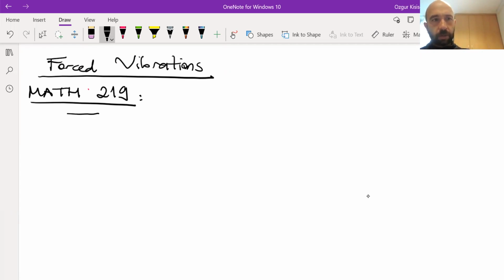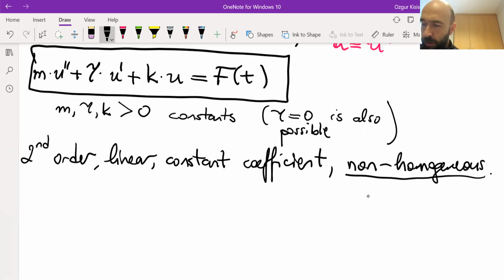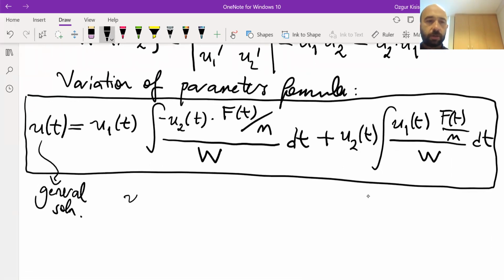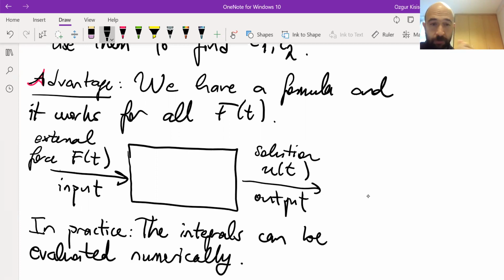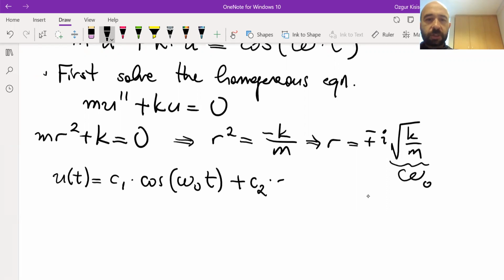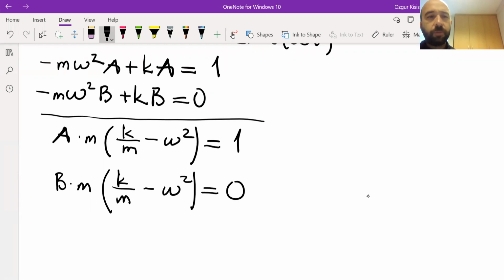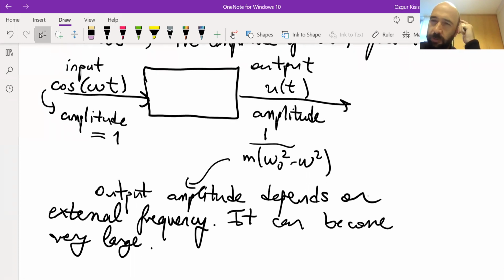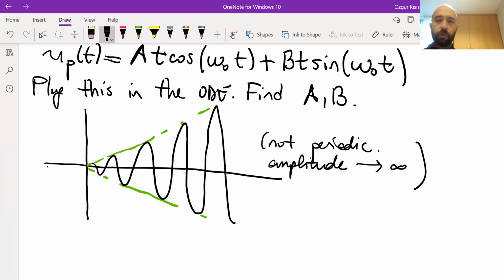MATH 219 Video 28 Forced Vibrations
This is the twenty-eight video lecture of the course MATH 219 at the Middle East Technical University for the Fall 2020 semester.